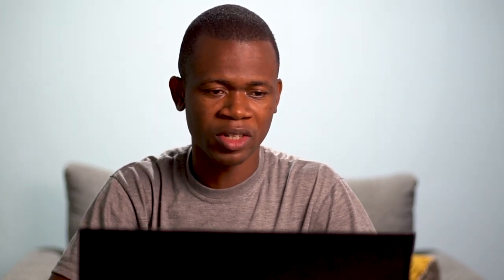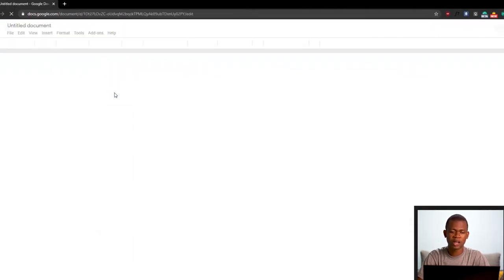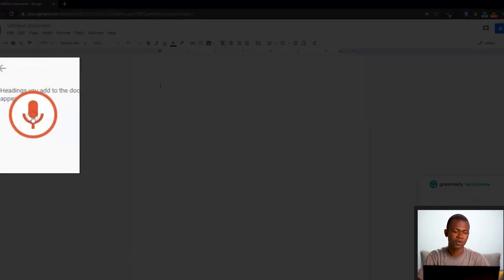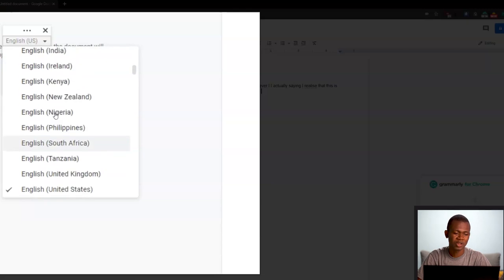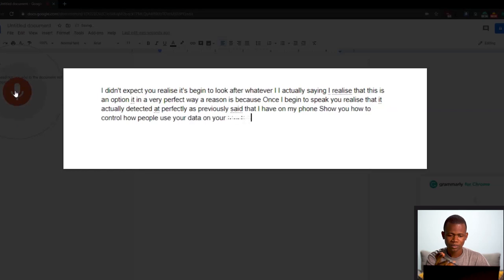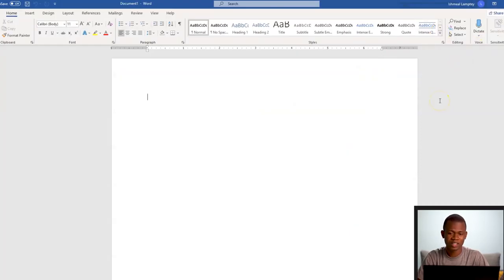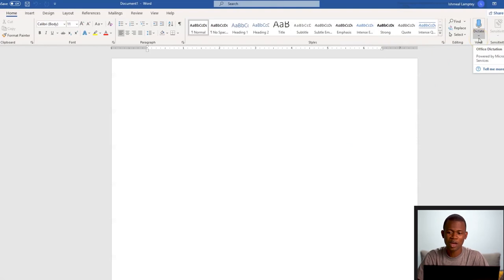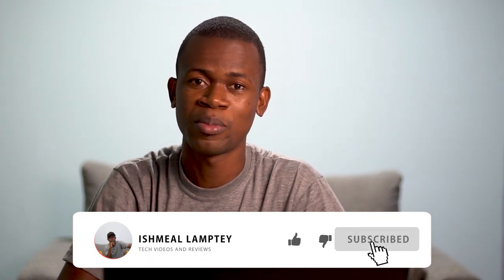How to transcribe Audios and Videos using Google Docs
If you happen to make videos or audios, then you might find transcription very important. This allows people who might not understand your language or follow what you're saying to have a text version which they can easily translate or read to understand what you're saying.

In today's video, we will take a look at how to use a feature in google docs to help transcribe videos or audios.